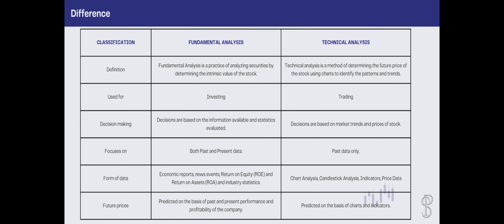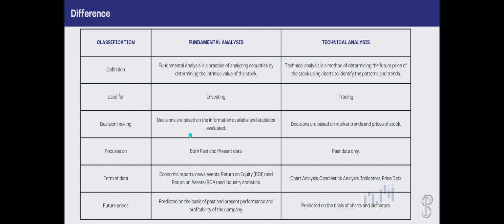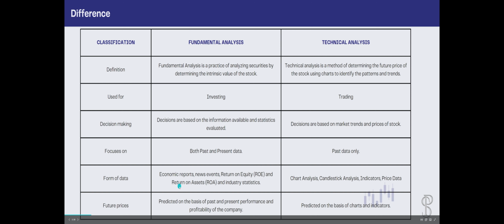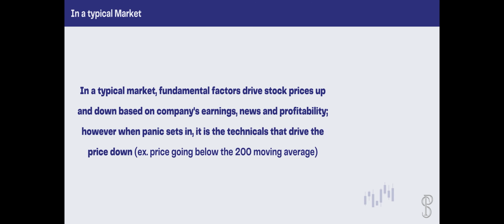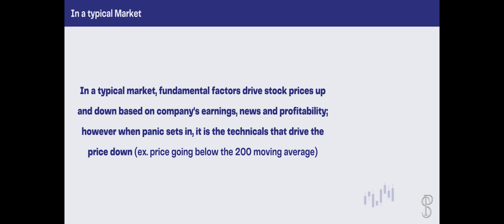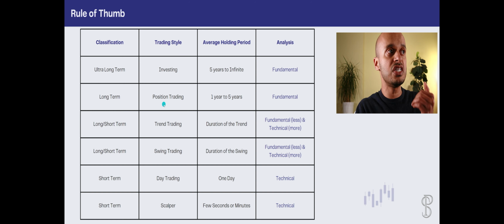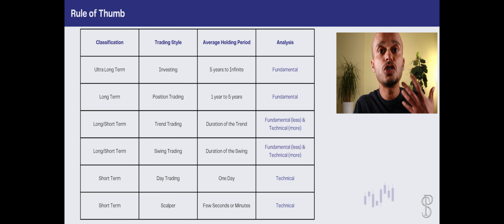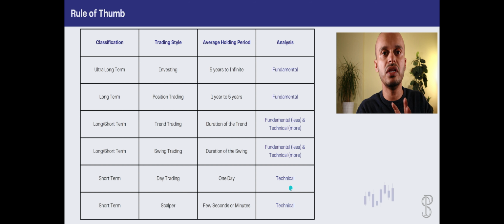Fundamental Analysis vs Technical Analysis | Which is the best way to Analyze the Market?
The methods used to analyze stocks and make investment decisions fall into two very broad categories: fundamental and technical analysis. Learn the core differences in these strategies and how to use each analysis effectively.